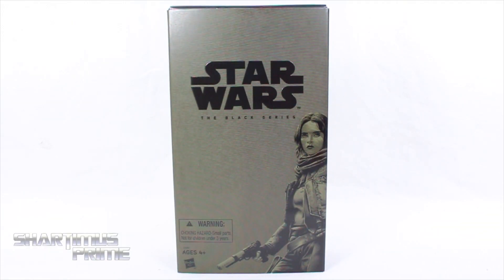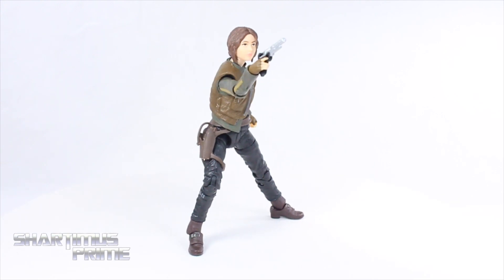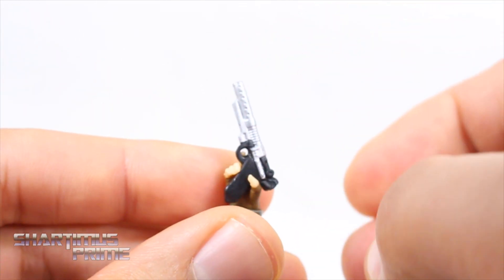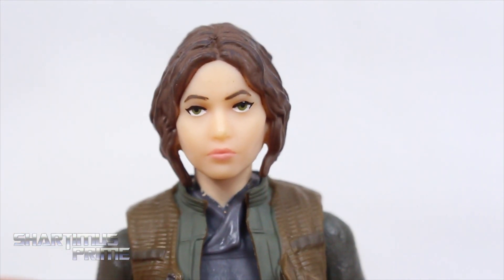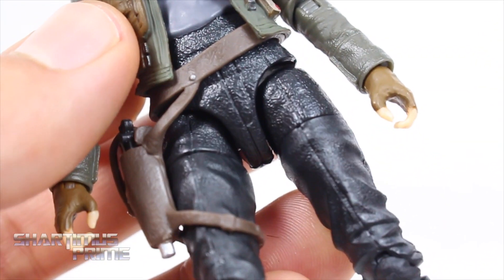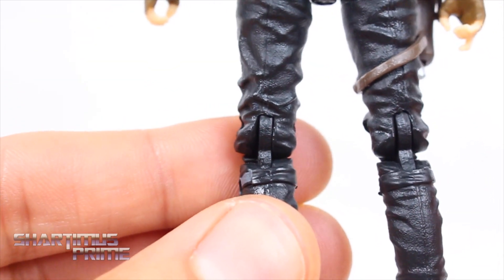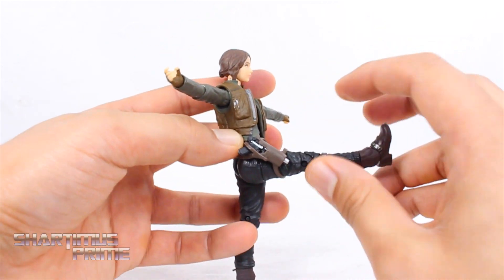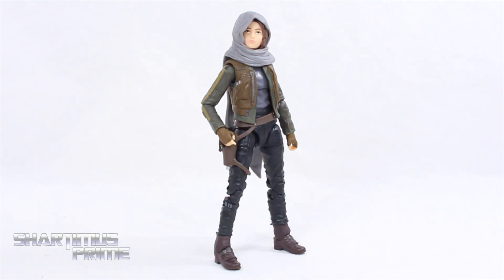Star Wars Jyn Erso Rogue One Movie SDCC 2016 Movie Toy Action Figure Review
Rogue One: A Star Wars Story Movie Action Figure Review